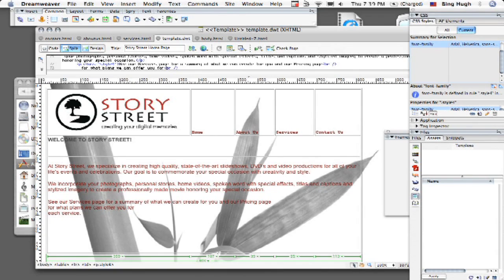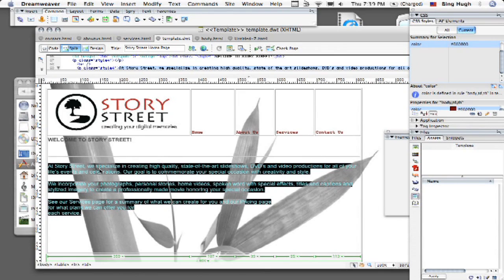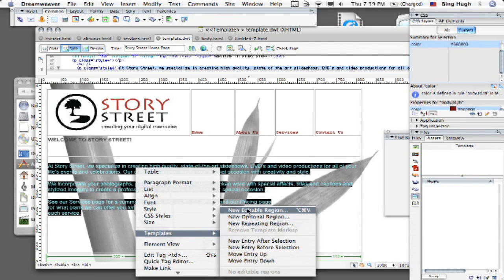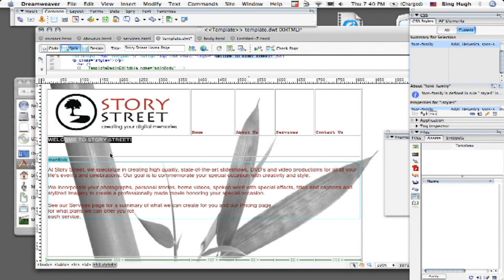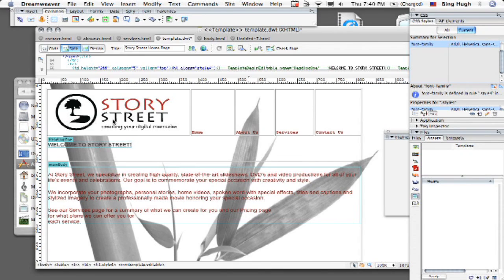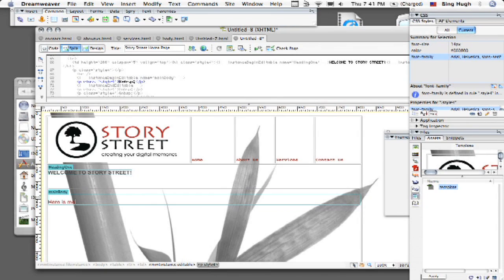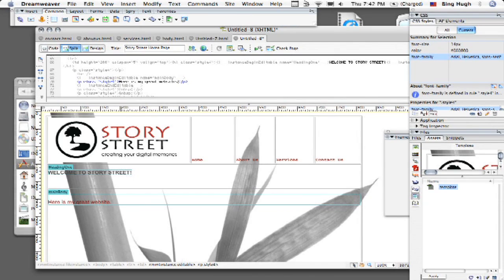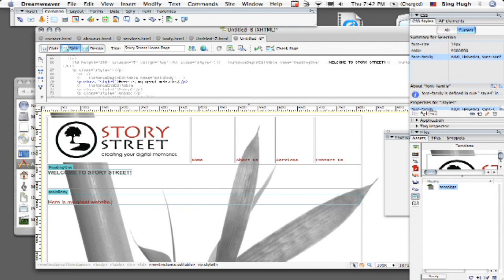Dreamweaver Tutorial : How to Create a Template for a Web Page With Dreamweaver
Using Dreamweaver, create a template for a Web page by selecting areas of text, right-clicking the highlighted area and select "New Editable Region" to ensure that it is the only area to be edited on a new page. Create a template to more efficiently build several similar Web pages with instructions from a certified Dreamweaver tutor in this free video on Web design.

Expert: Dave Casuto
Bio: Dave Casuto is a certified Dreamweaver tutor working in San Francisco, Calif.